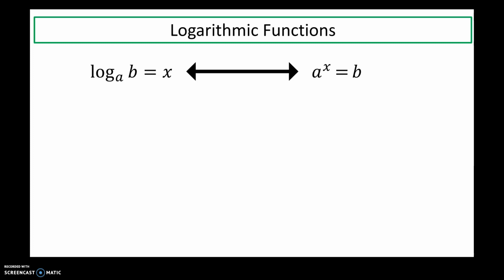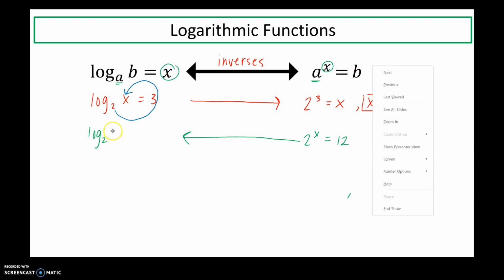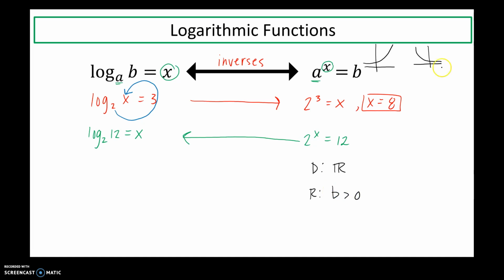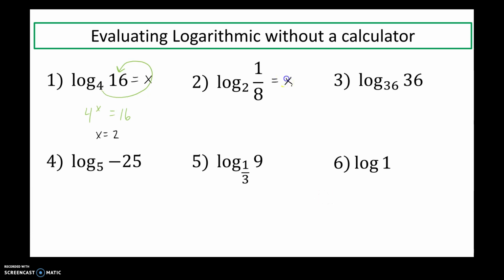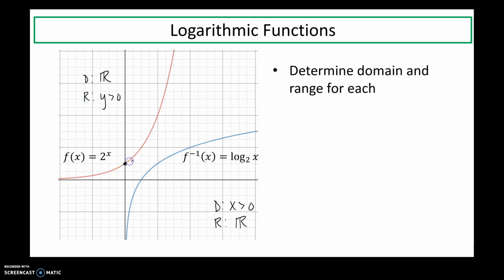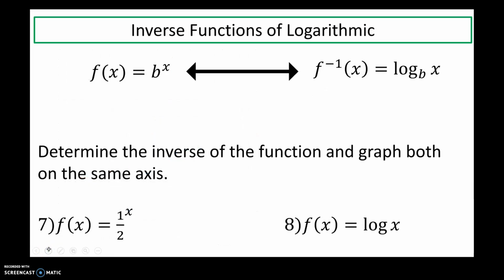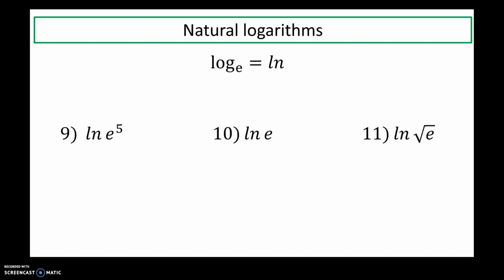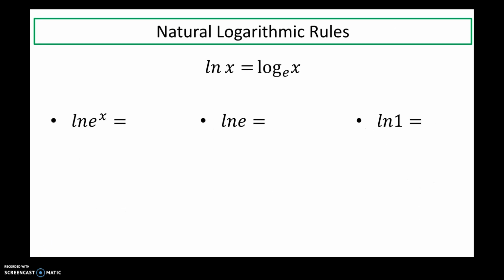5-5: Logarithmic Functions